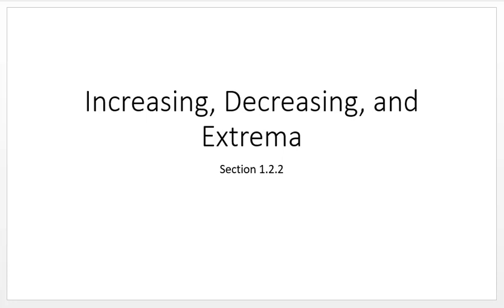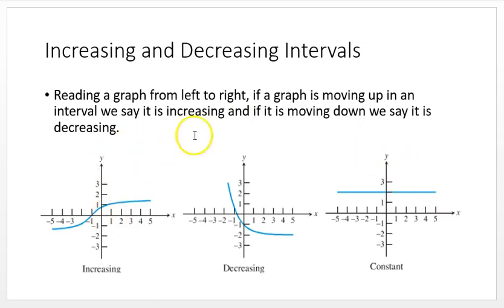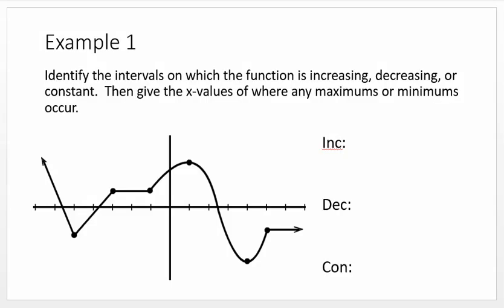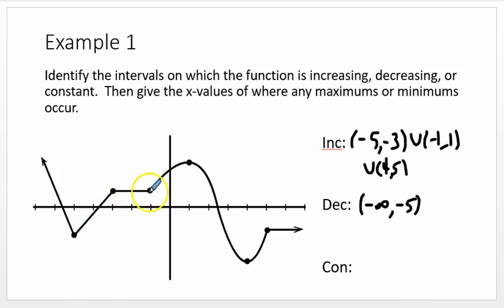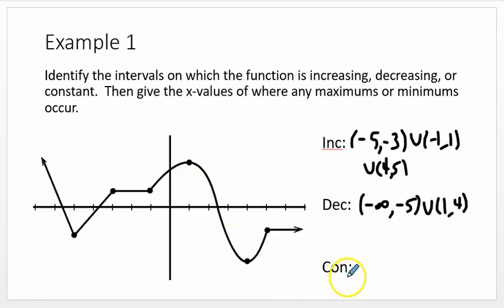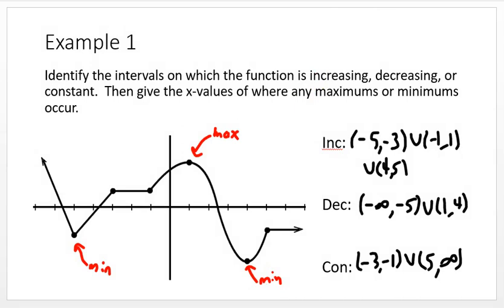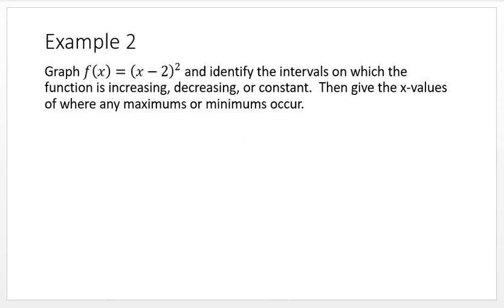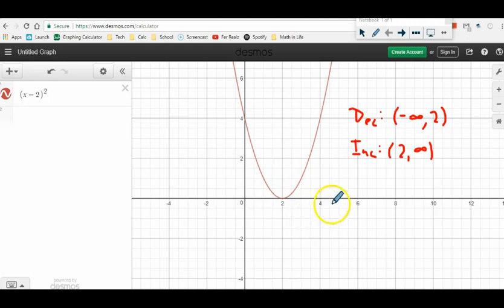1.2.2 Increasing, Decreasing, and Extrema